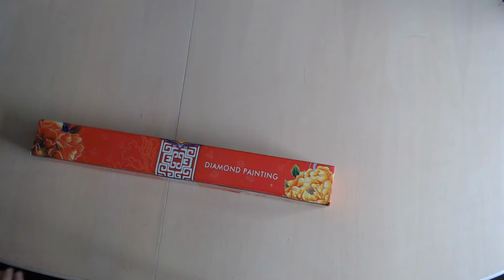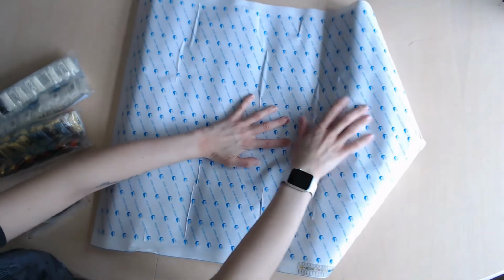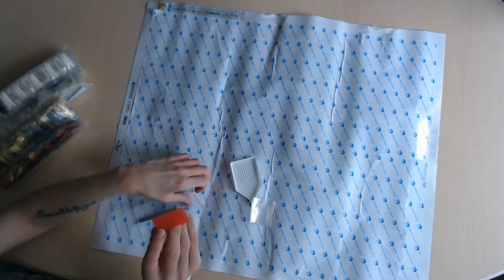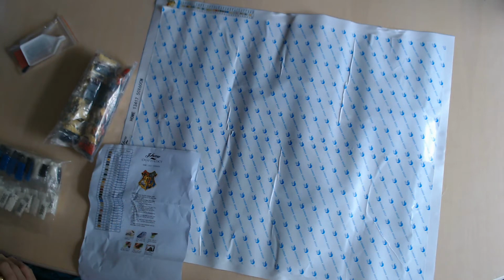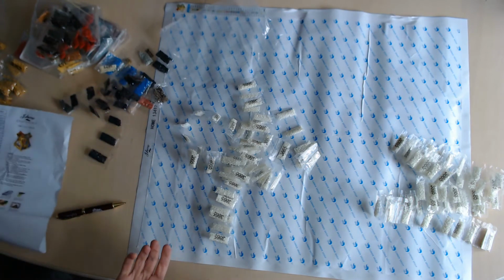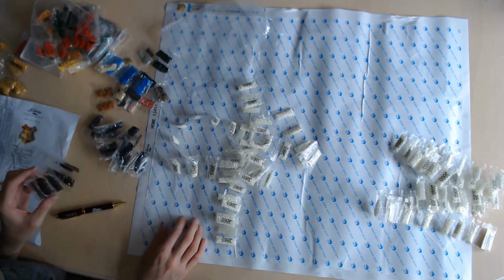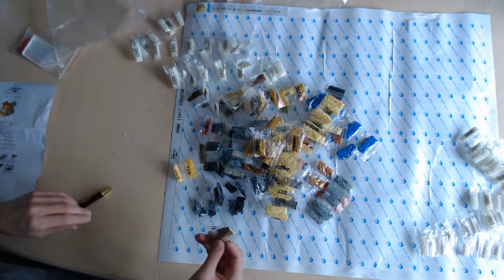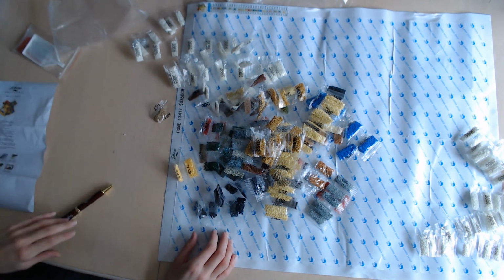Home Craftology Hogwarts Crest Diamond Painting Unboxing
Hi guys!
Today I'm unboxing the Hogwarts Crest Diamond Painting Kit from Home Craftology. I want to be completely transparent on my channel, I'm a Craftology Superstar and this kit was gifted to me but I want to stress that as always ALL opinions are my own and 100% honest!
Happy Crafting!
Lily

***AS ALWAYS ALL OPINIONS ARE COMPLETELY MY OWN***
Links:-